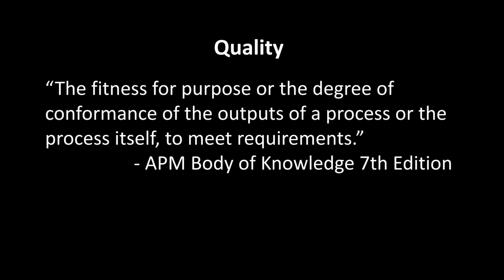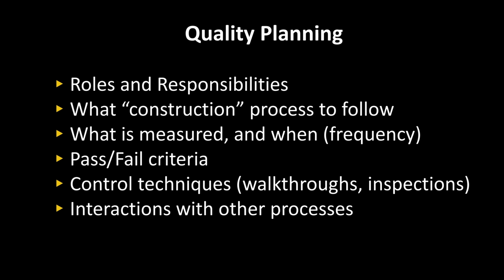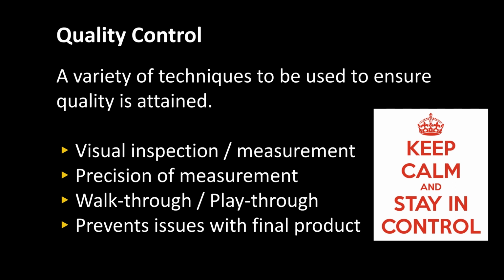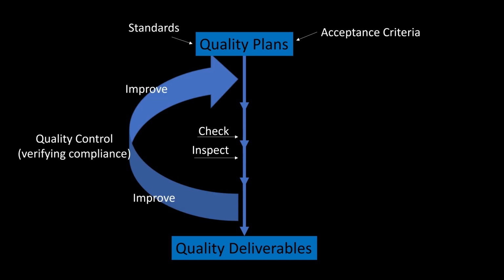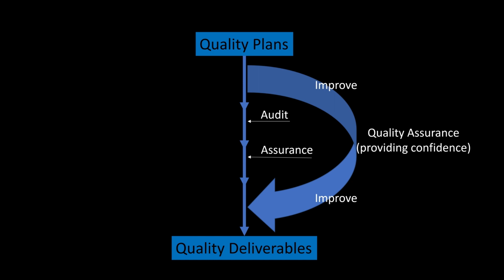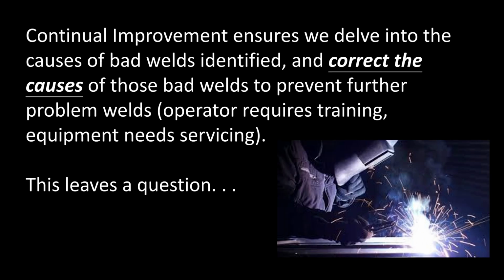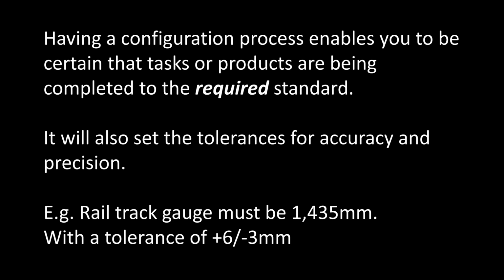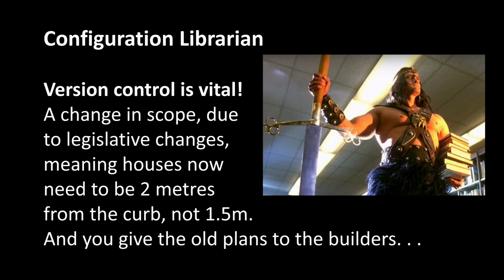11. APM PFQ - Quality Management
This video is the slightly odd world of Quality Management for APM.
There's plenty of "normal" quality type steps here, but some slightly unorthodox language use and complexity that is not always required in real-world projects.